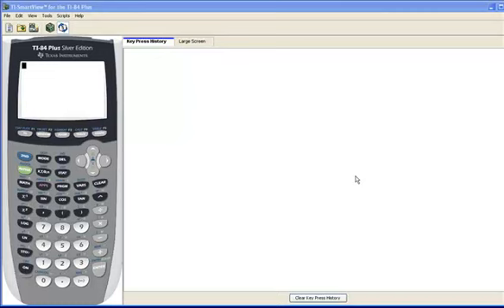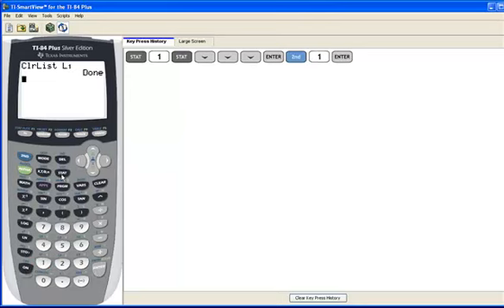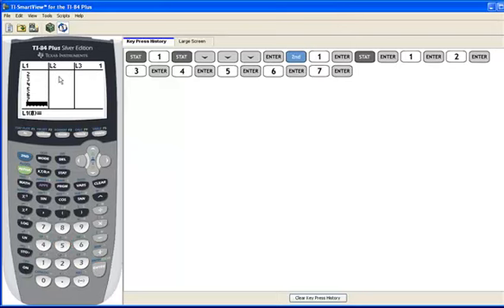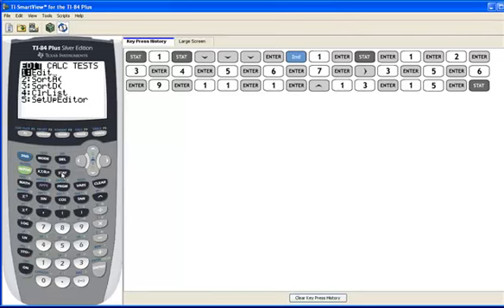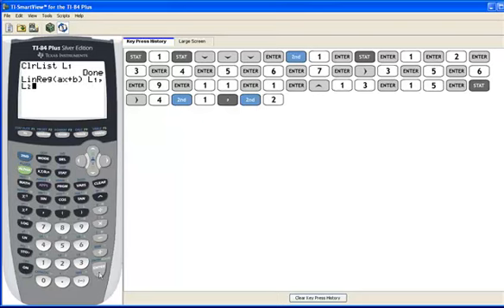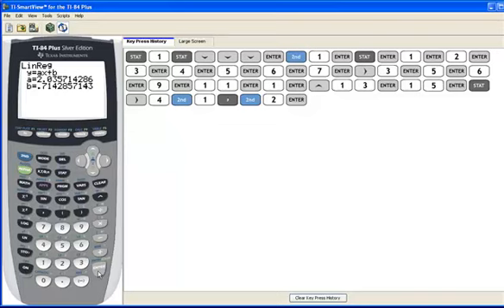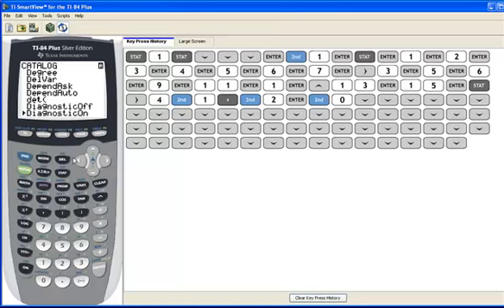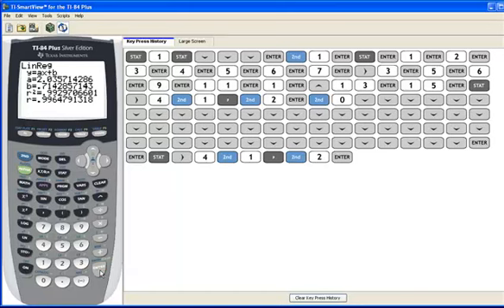Linear Regression Example on TI84